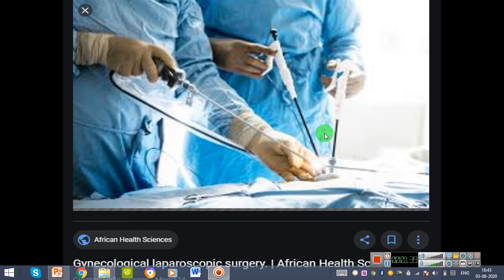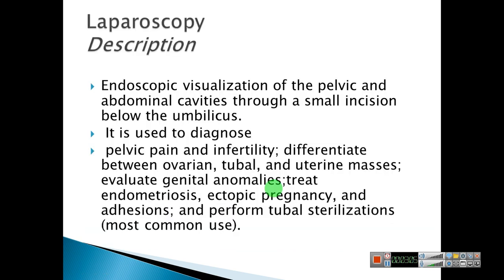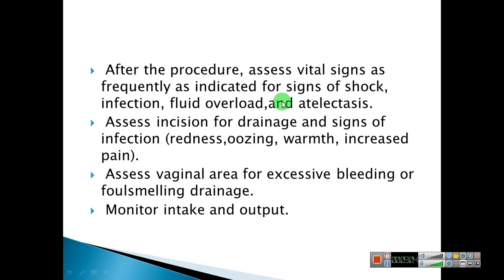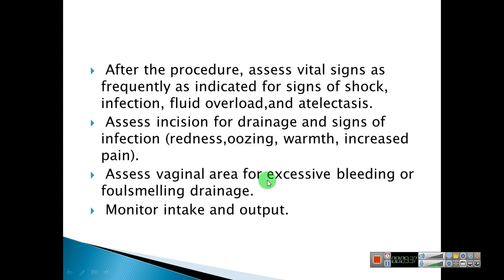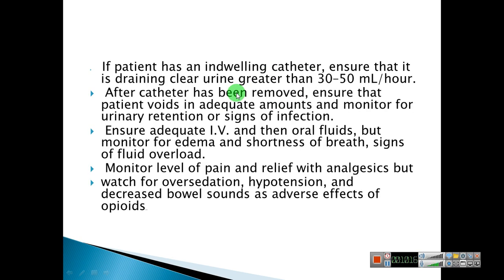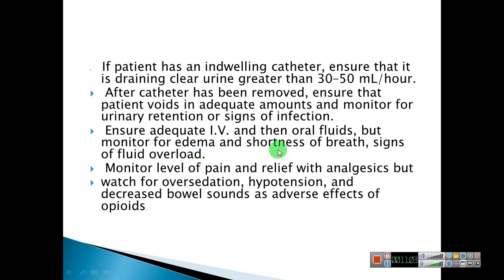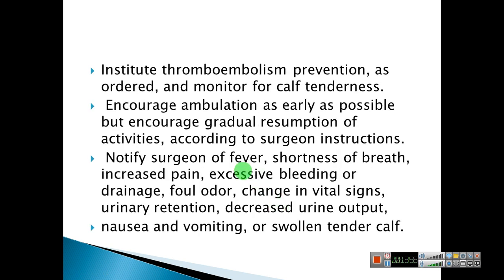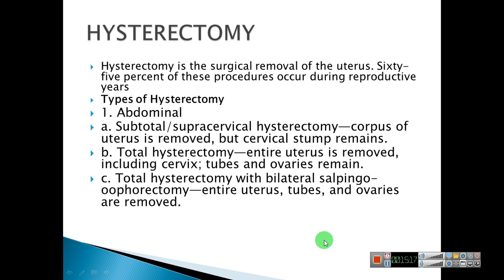Gynecological Nursing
K.K.S.Pushpakumari Dassanayake (Senior Nursing Tutor)